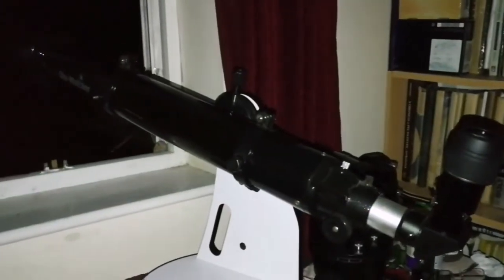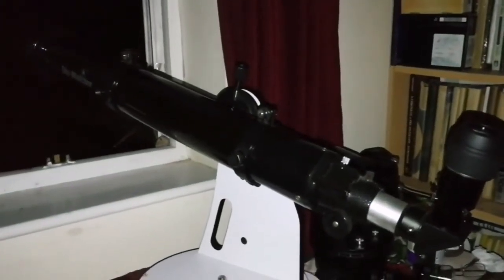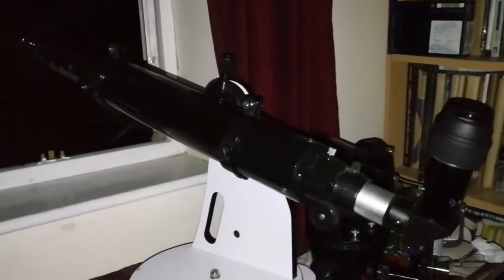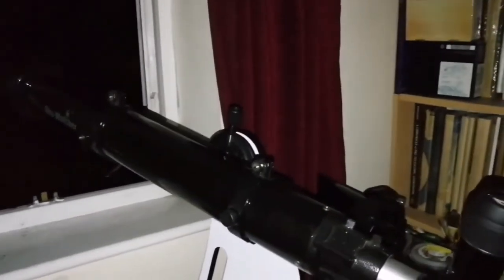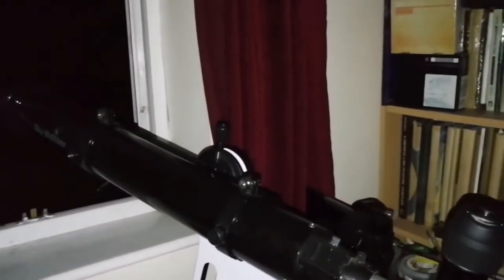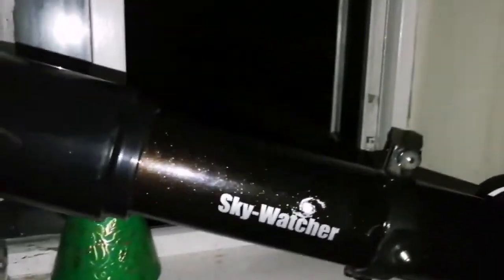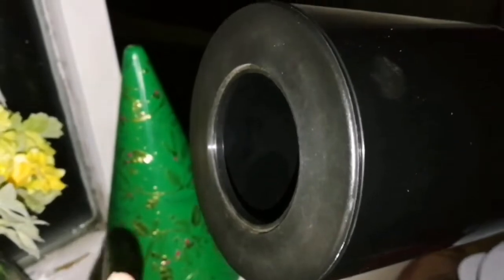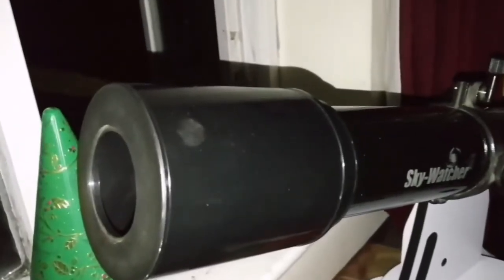Watch The Sky Tonight / Supernova, Jupiter, Saturn, Moon, Mars, Meteor Shower